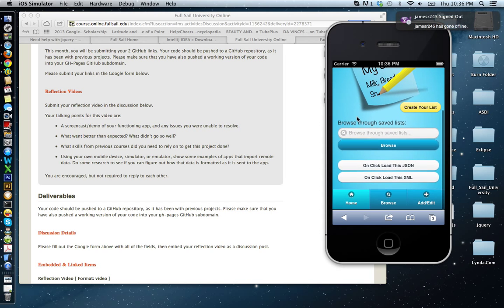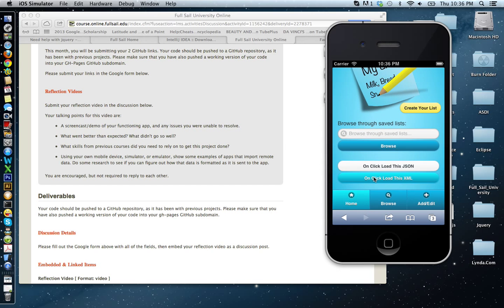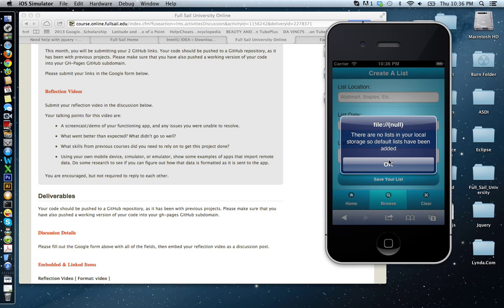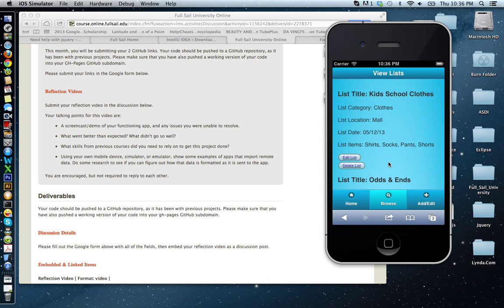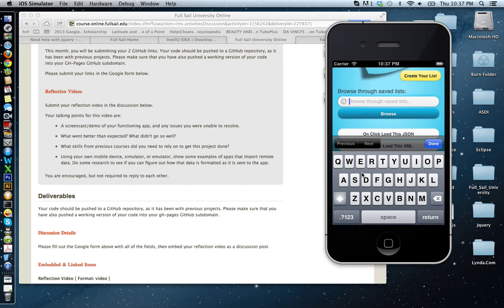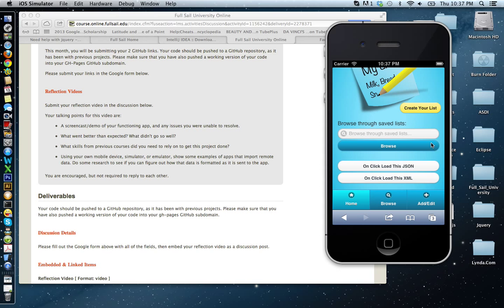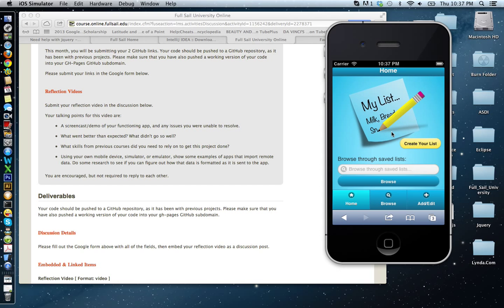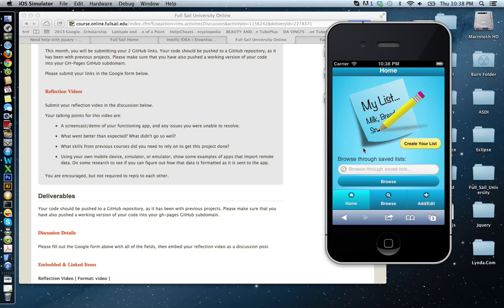ASDI week 2